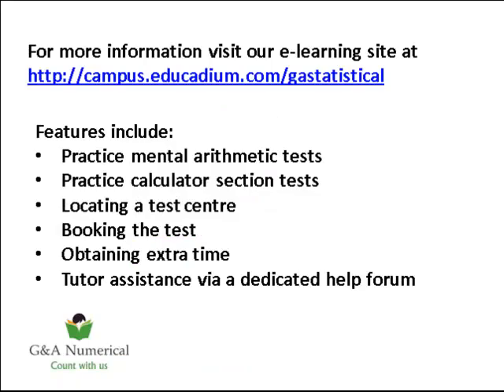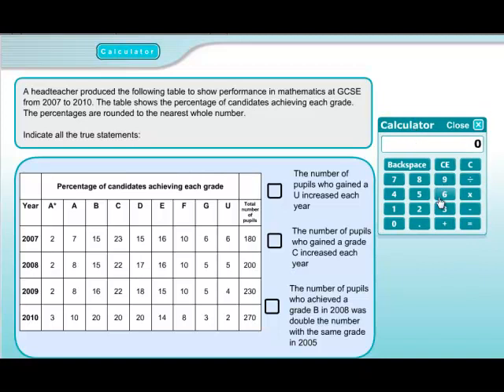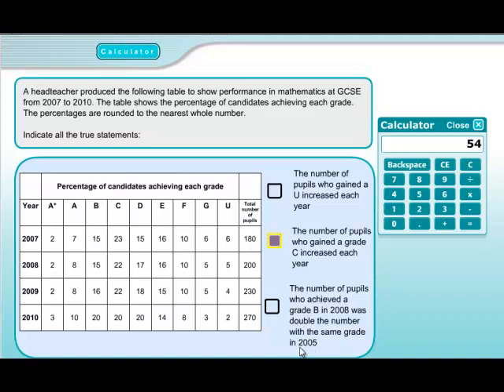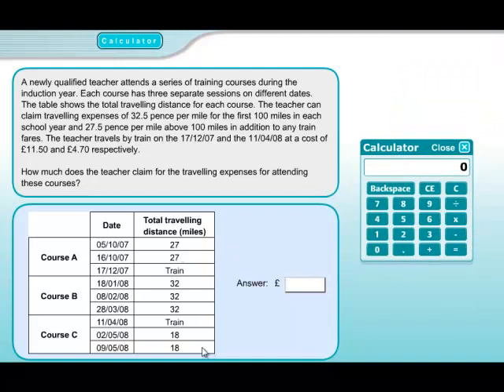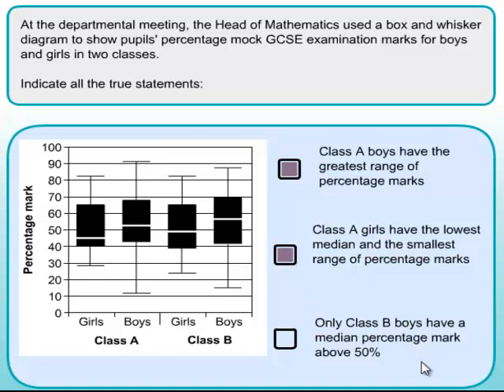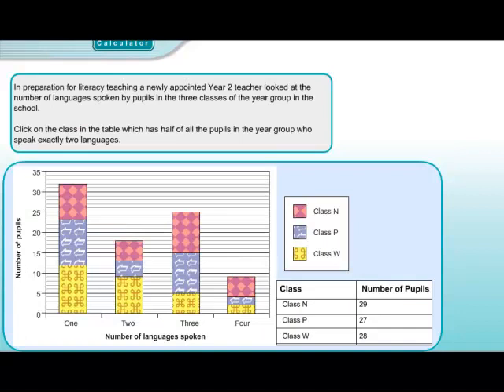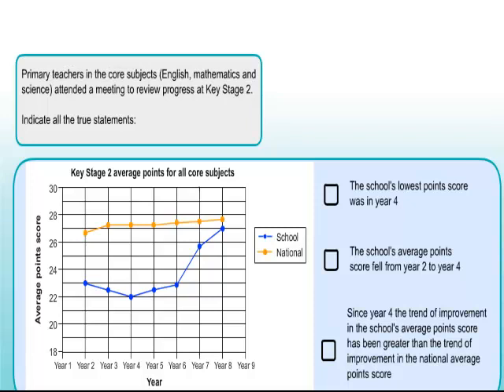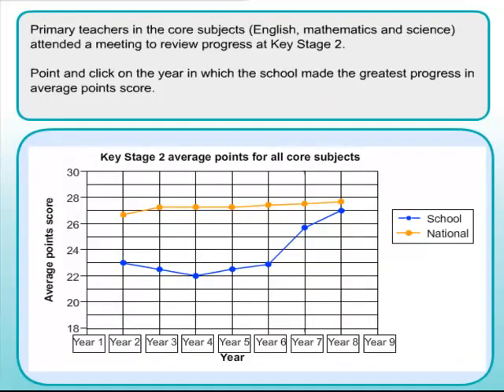QTS Numeracy Practice Test 4 (Calculator Section)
Worked solutions to the Teaching Agency's QTS numeracy skills practice test 4.  Visit my e-learning site for more practice tests, advice and tutor assistance
COMMENTS WELCOME!

Good luck to all who have to do this test!
Andy